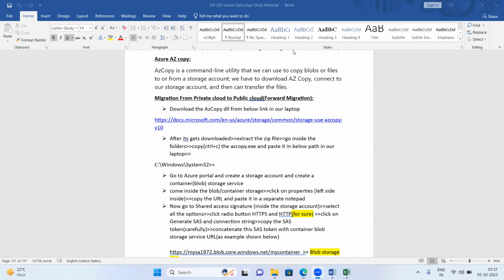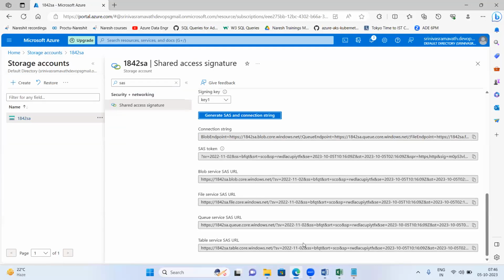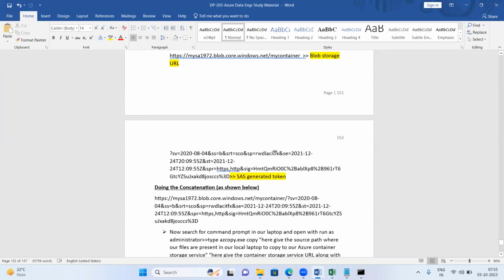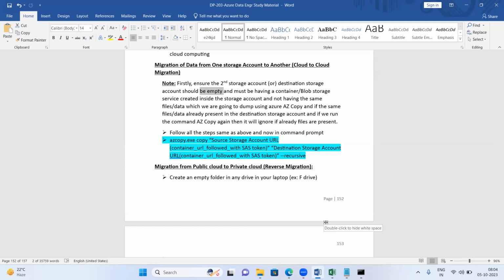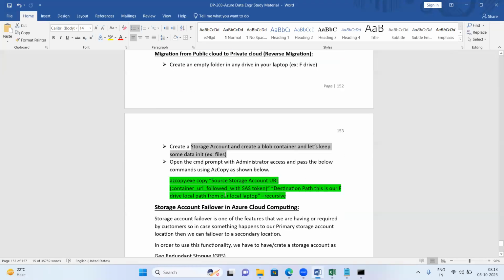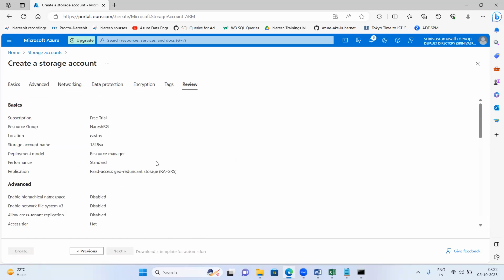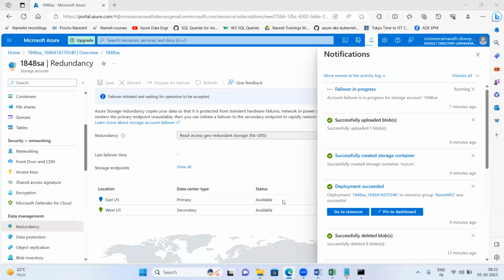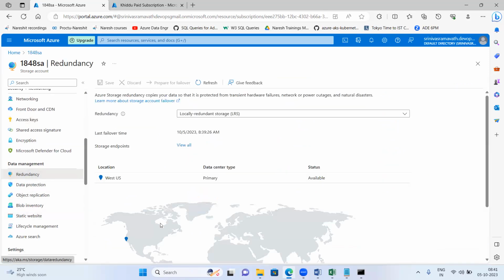Azure Data Engineer With Data Factory session 34